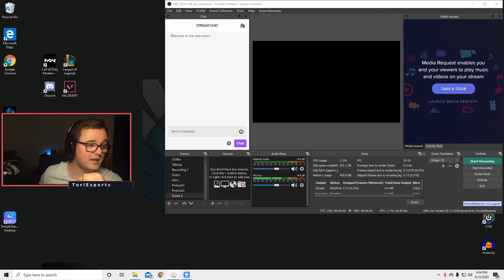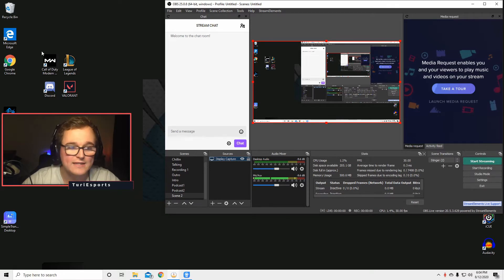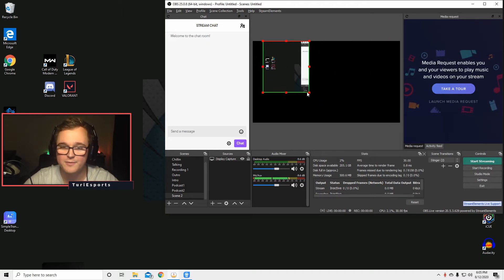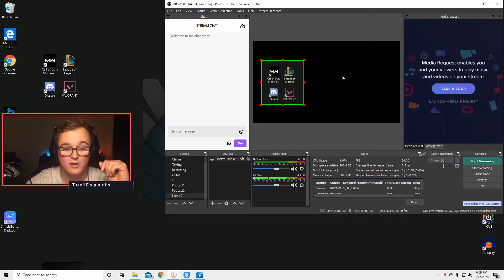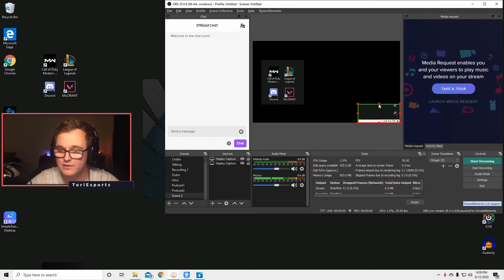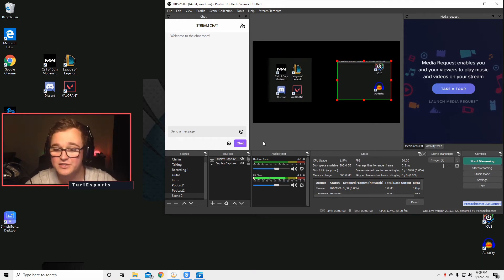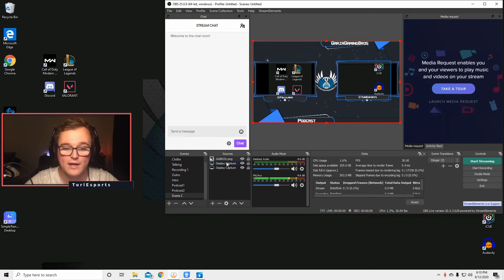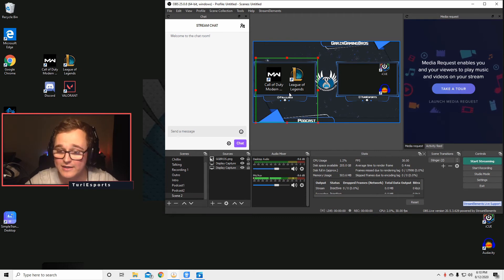How To Crop Window Capture In StreamElements OBS (EASY) 2021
Today I teach you how to crop window capture in StreamElements OBS.  Stream elements is an addon to OBS that is easy to use and gives you great control of your chat and your whole stream as well.  In this video, I teach you how to crop out the unnecessary parts of your window capture or any other source you can think of.  This is the same way you would do something in Stream labs OBS so if that's what you were looking for this is also the right video for you!
We are brothers. We are gamers.
Garza Gaming Bros.